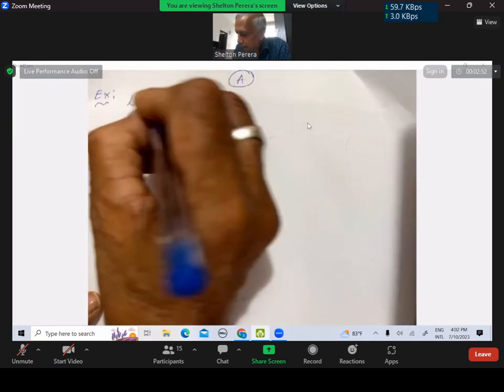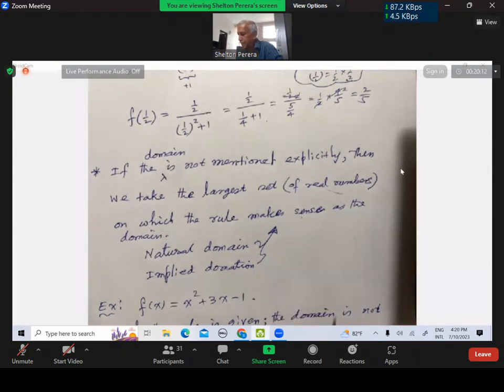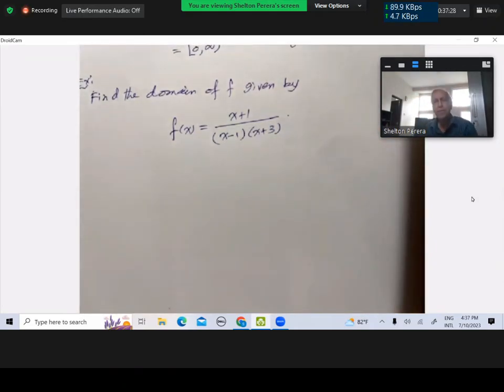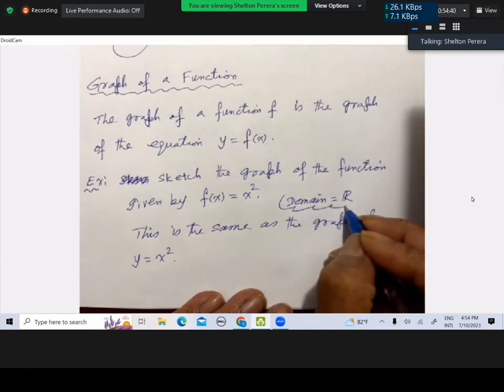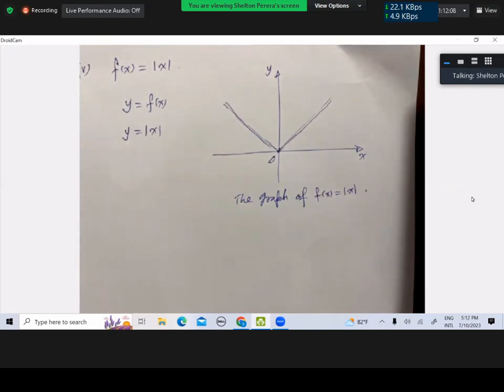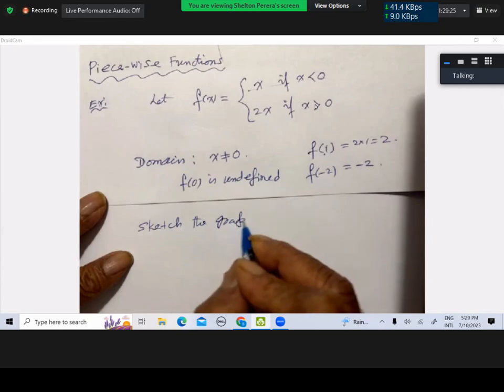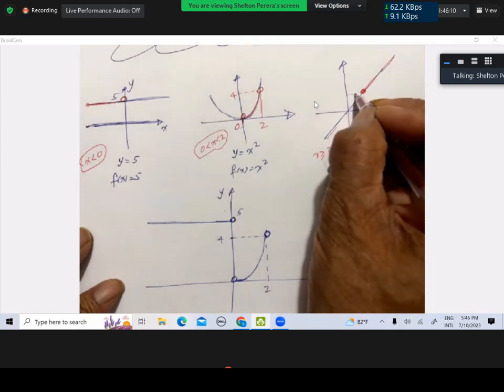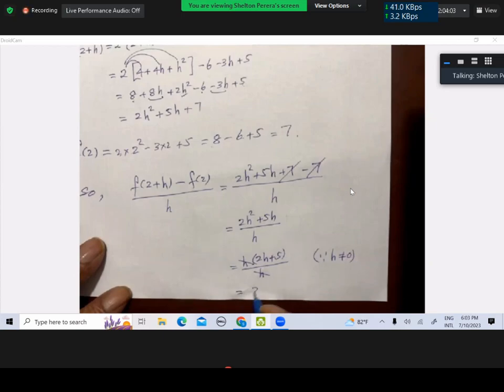2023 07 10 |pre calculus